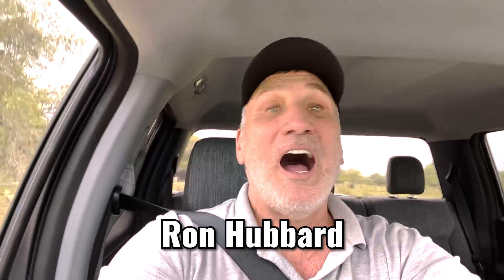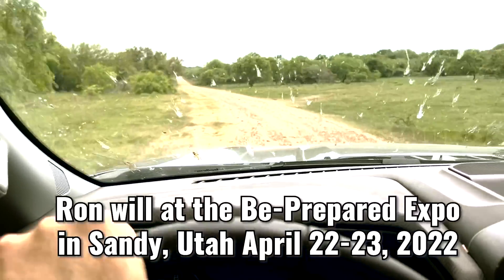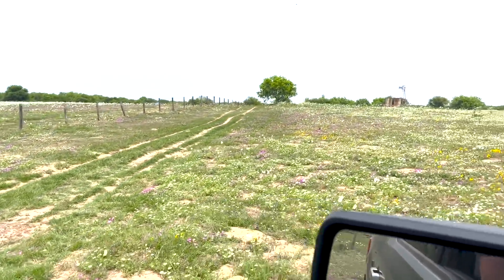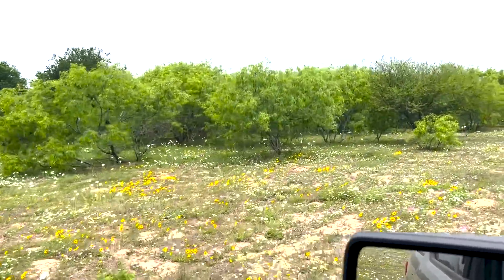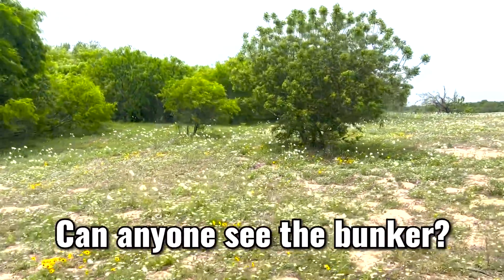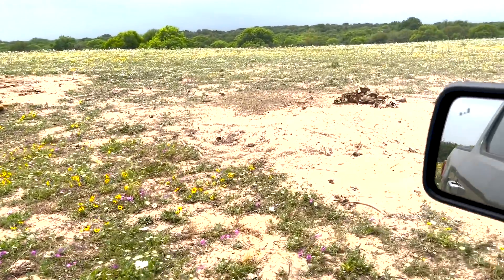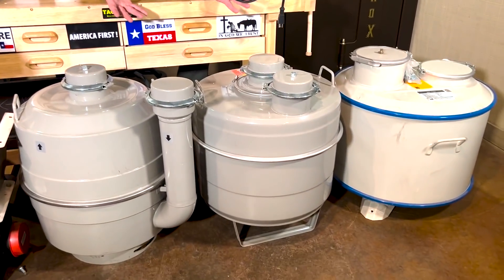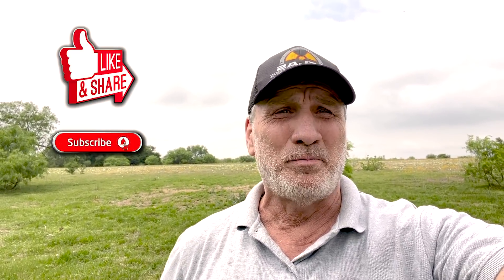The Trees Are Hiding This Nuclear Bomb Shelter In Plain Sight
Ron visits a Texas ranch where he installed a nuclear bomb shelter 10 years ago, and is surprised the trees are hiding this nuclear bomb shelter in plain sight.

Ron Hubbard
President/CEO & Founder